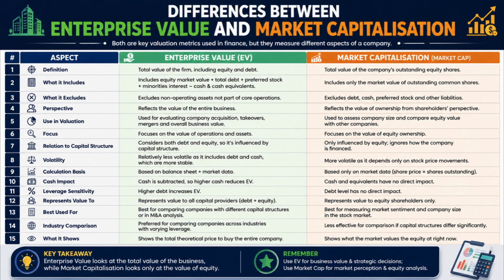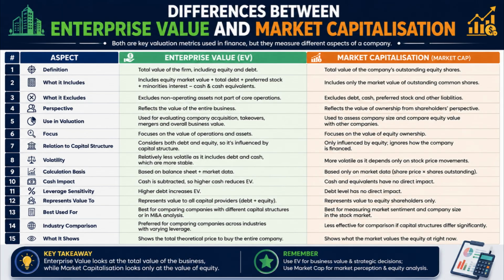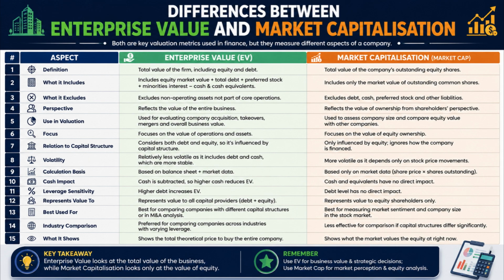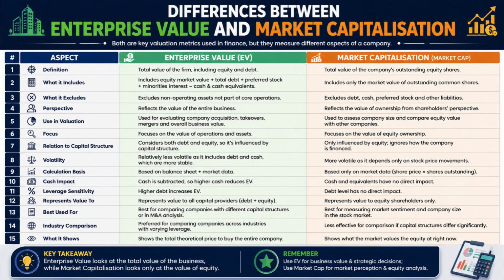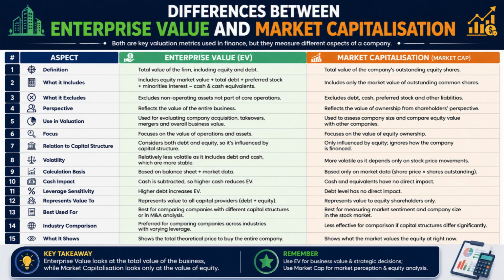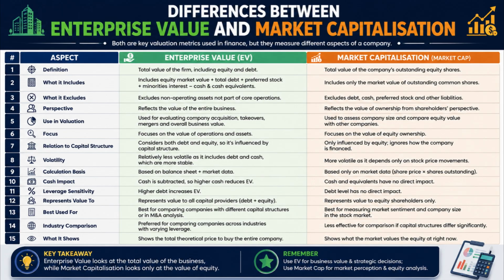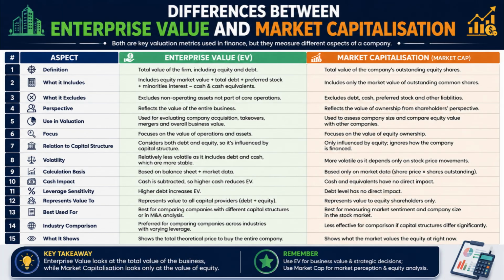Differences between Enterprise Value and Market Capitalisation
This lecture covers a detailed discussion on the Differences between Enterprise Value and Market Capitalisation